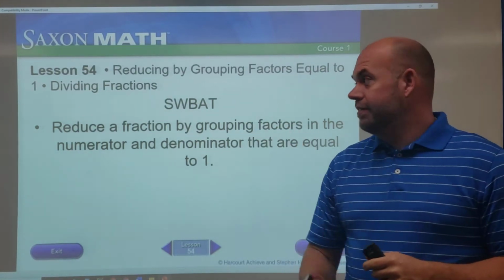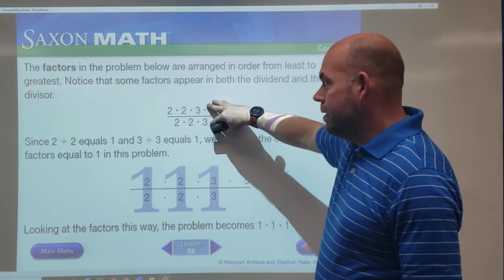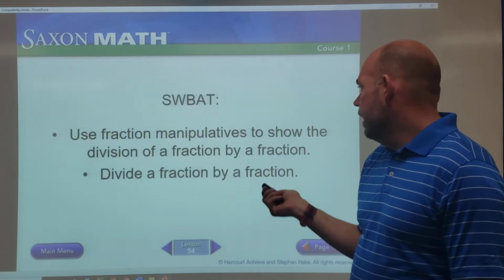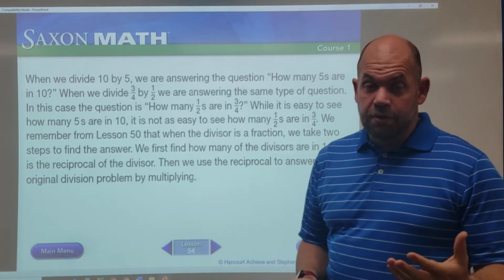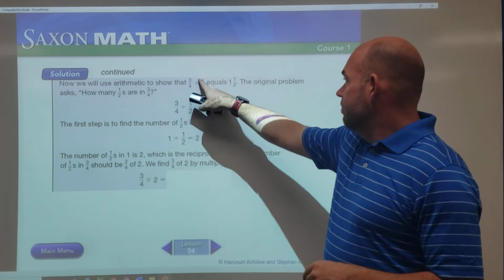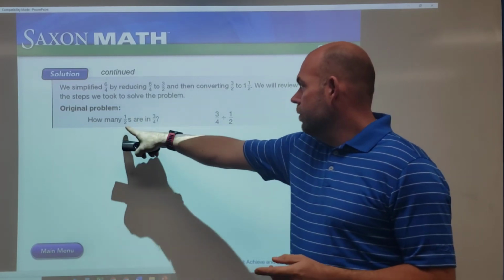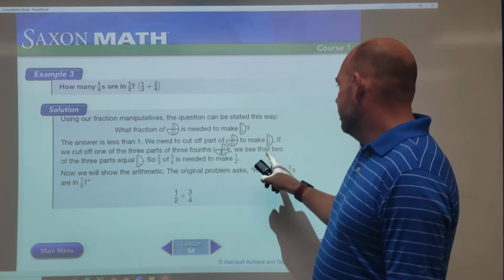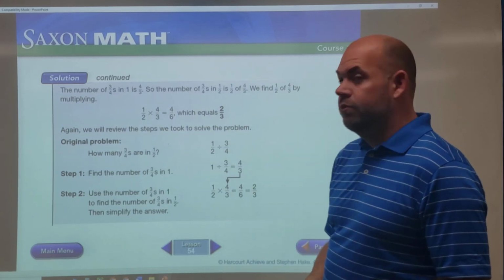Lesson 54: Reducing by Grouping Factors Equal to 1; Dividing Fractions (Saxon Math, Level 6)